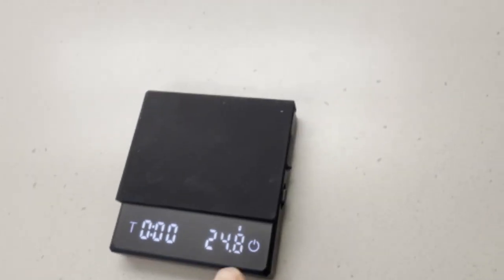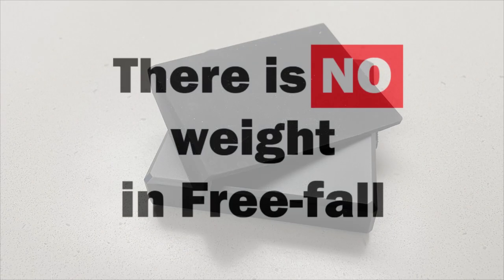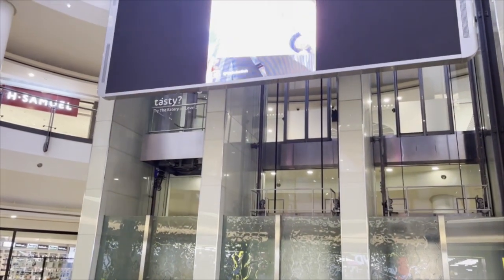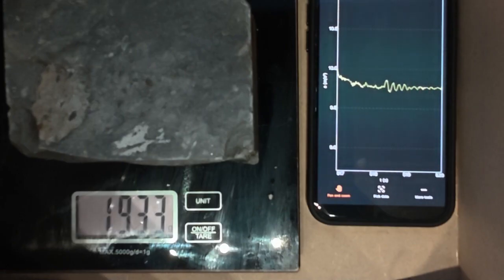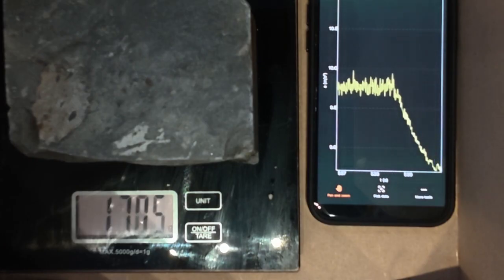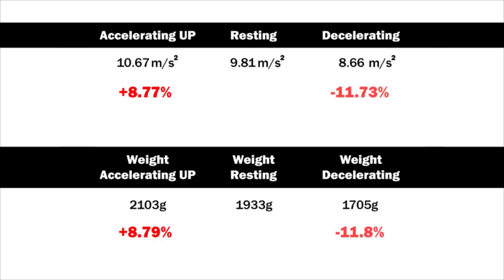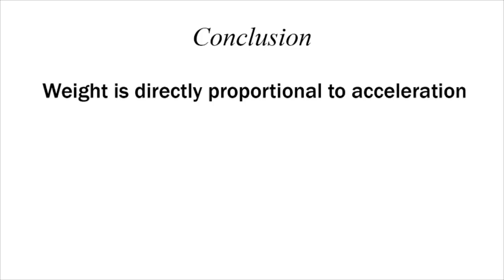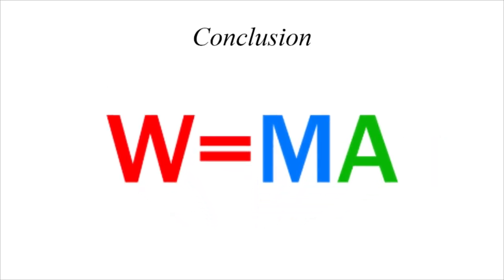Upwards Acceleration Part-3 (Weight)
Part-3 uses practical demonstrations to examine the relationship between Weight and Acceleration?